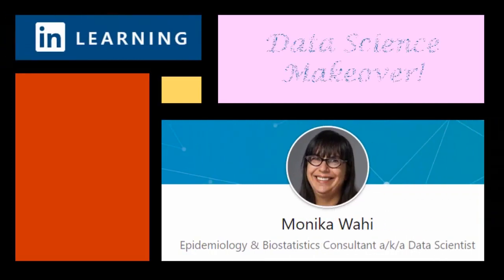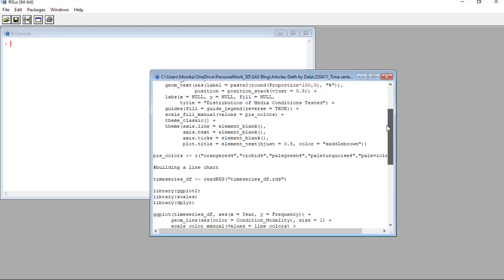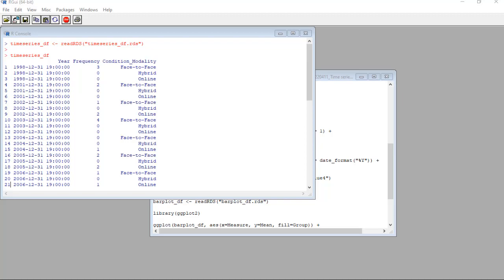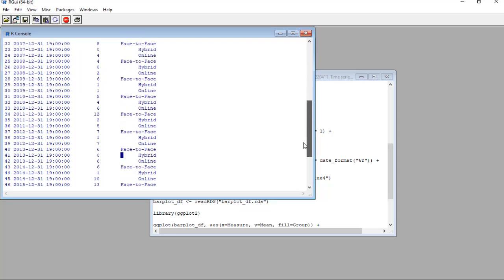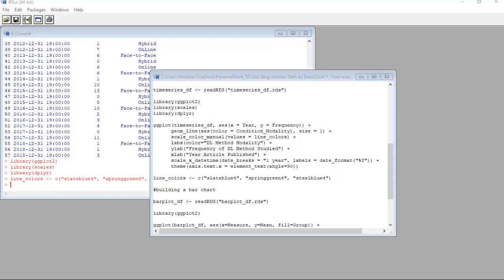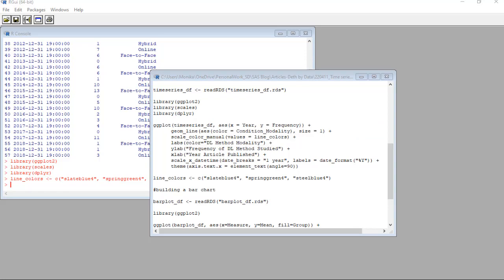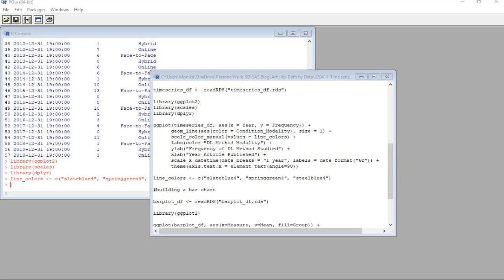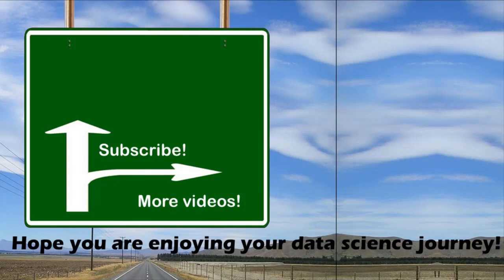How to Make a Time Series Plot with ggplot2 in R - Demonstration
In this video, Monika Wahi demonstrates how to use ggplot2 to make a time series plot in R.

Timestamps and links as the come up are below:
00:54 Description of dataframe with three columns: Year, Frequency, and Condition_Modality
02:08 Context for the analysis – deeper learning in online environments. Here is the final publication
02:36 Explanation of scales package
02:55 Running library code to load packages
03:05 Explanation of color vector
03:24 Discussion of ggplot2 code
03:39 Declaring geom_line
04:28 Discussion of scale_x_datetime
05:08 Running plot code